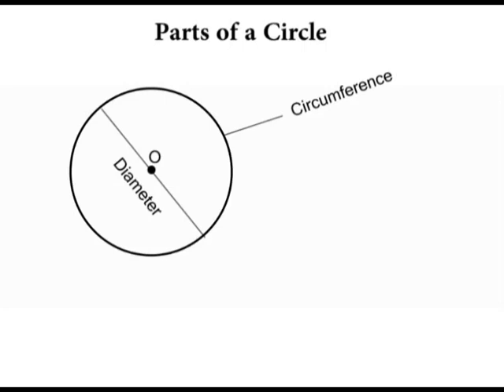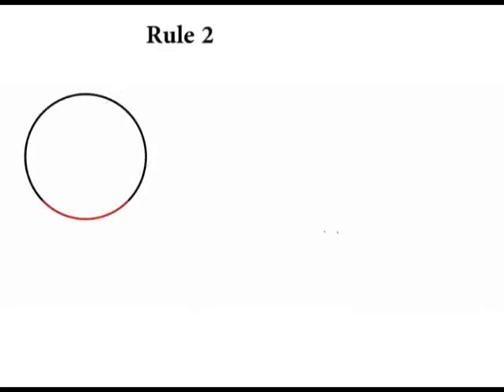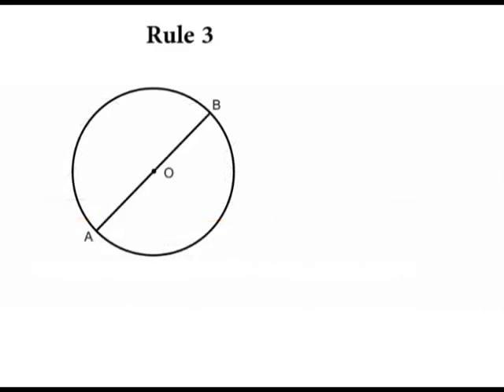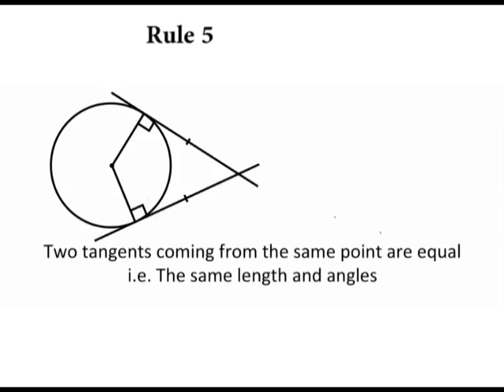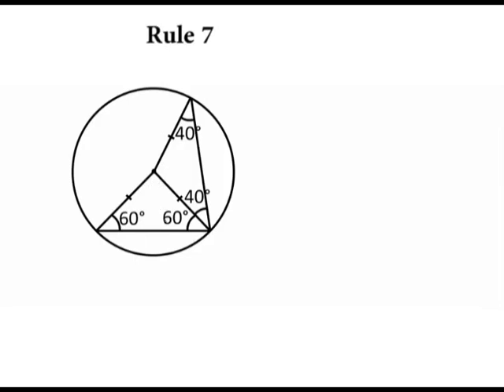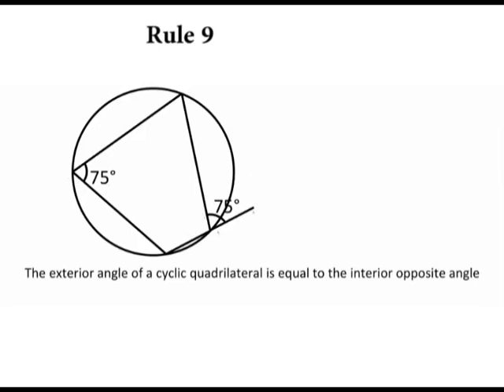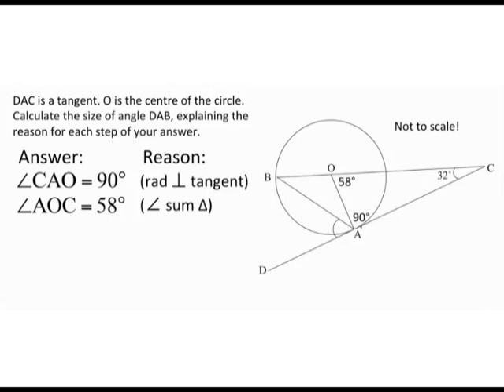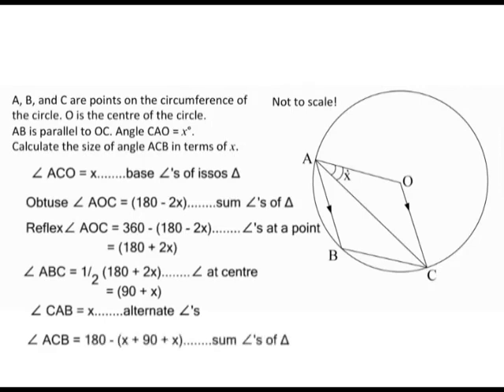ANGLE PROPERTIES OF A CIRCLE